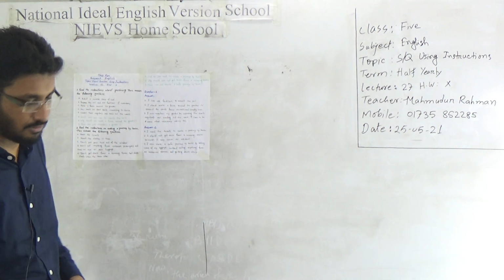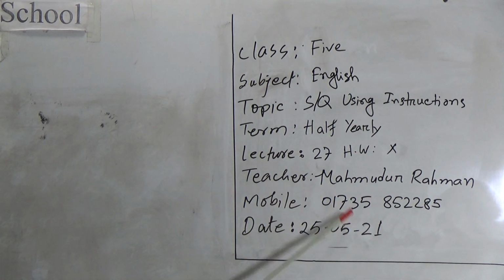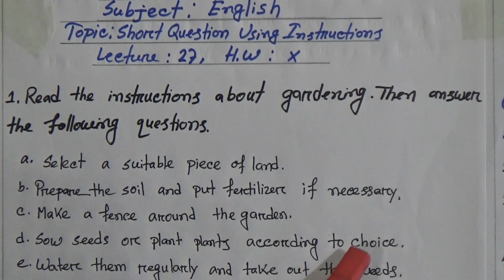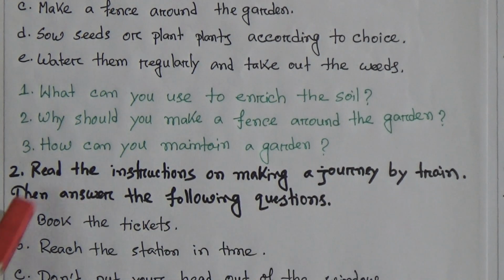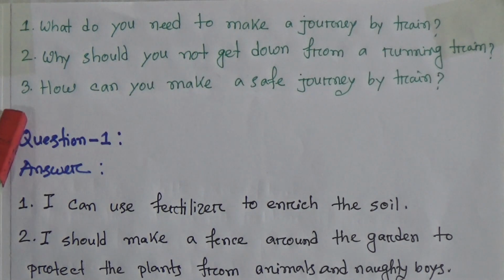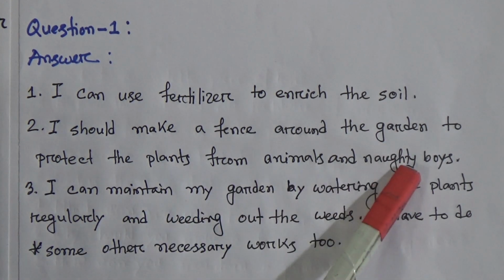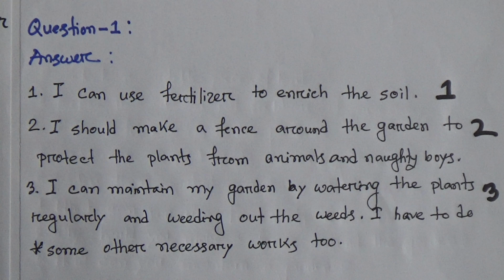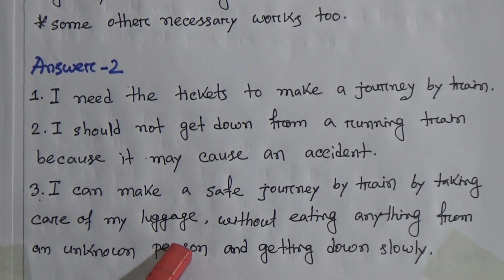Class: Five, Subject: English (Lecture- 27), Topic: S/Q Using Instructions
Class: Five
Subject: English (Lecture- 27)
Topic: S/Q Using Instructions
Teacher: Mahmudur Rahman